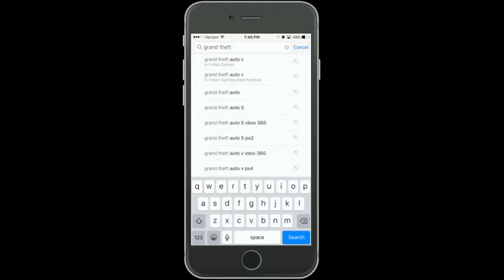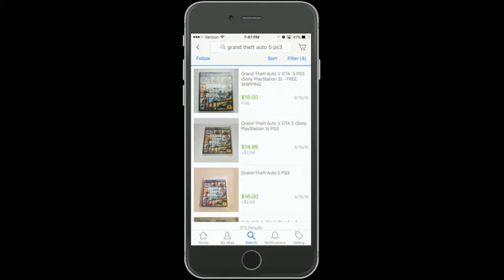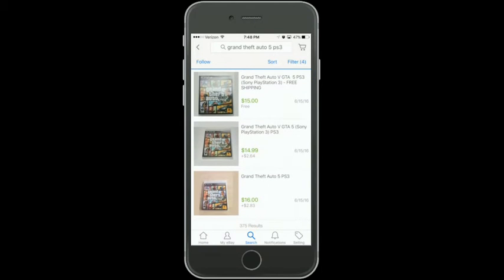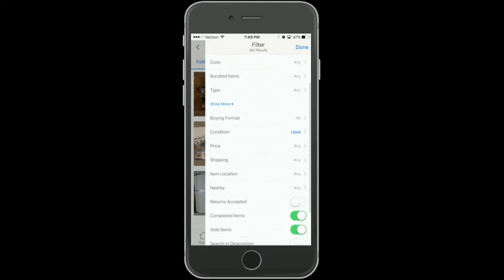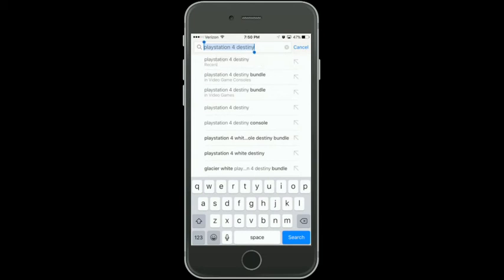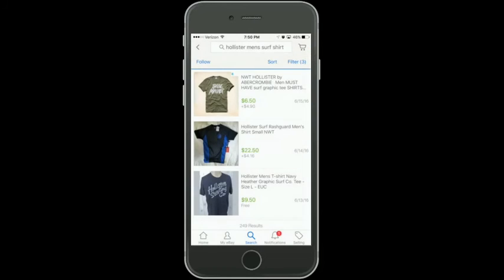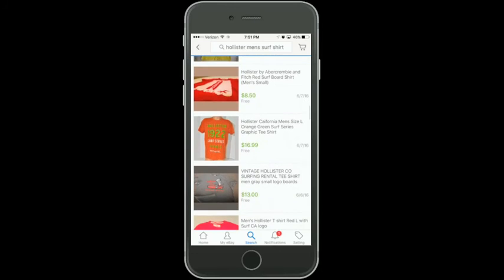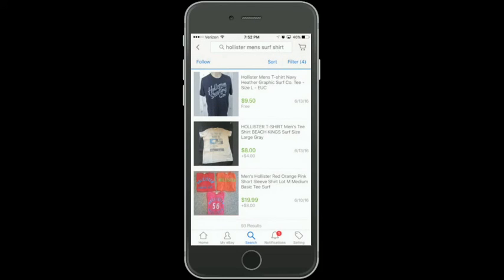How to price & look up items on Ebay using the IOS Apple App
Just a quick how to video on looking up and pricing items on eBay using the IOS apple app.

Rockstarflipper @Gmail.com

*Ebay/Amazon Equipment

Facebook.com/Rockstarflipper
Instagram.com/Rockstarflipper
Twitter.com/Rockstarflipper